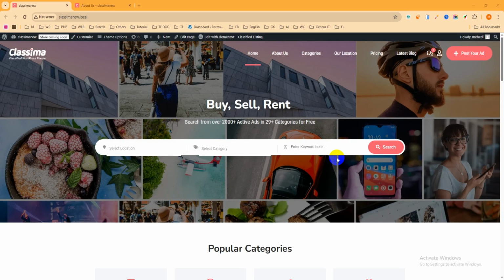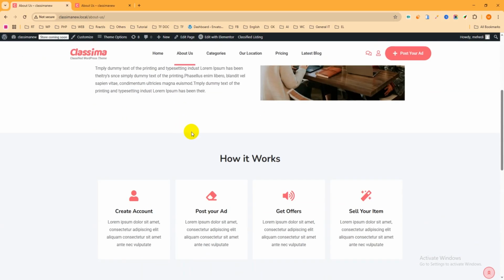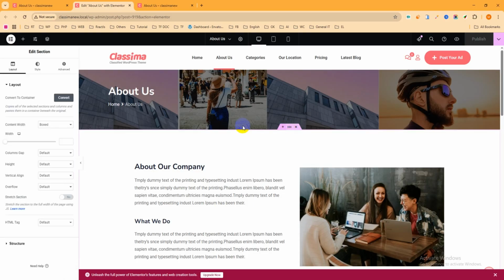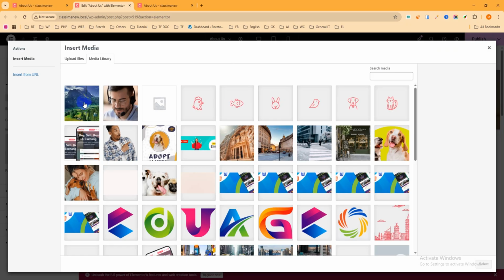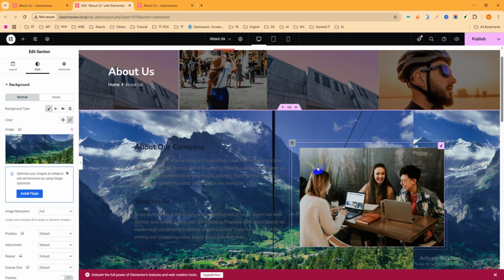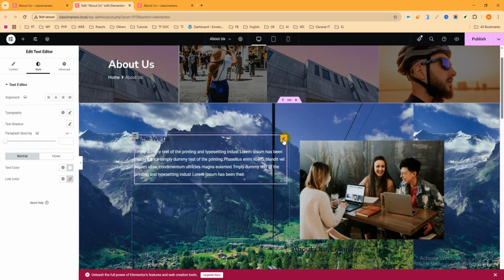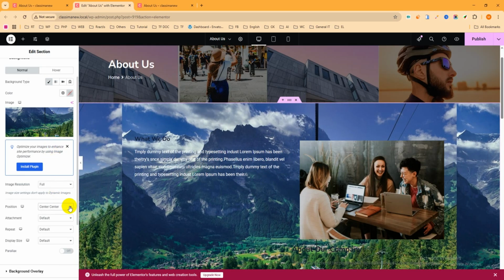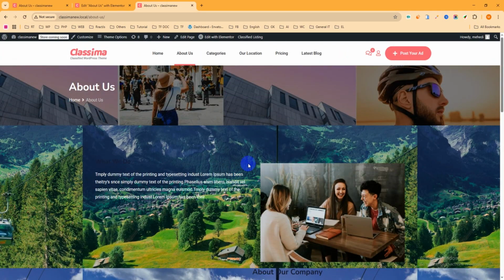How to Create Parallax Effect in WordPress with Elementor Free (Step-by-Step Tutorial)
Want to add a modern, engaging parallax scrolling effect to your WordPress site using Elementor Free? In this step-by-step tutorial, I’ll show you exactly how to create a parallax effect in Elementor—no coding, no Pro version needed.

Parallax gives depth to your design by making background layers move slower than foreground content as users scroll. It’s a powerful visual technique for hero sections, service showcases, portfolio headers, and landing pages that increases engagement and makes your site look professional.

🔍 In This Video You’ll Learn:
What is a parallax effect and why it improves UX

How to set up a background parallax in Elementor Free

Using Elementor’s motion effects (scroll effects) for parallax-like behavior

Fixed background versus layered parallax techniques

Creating multi-layered depth with overlays and content

Mobile responsive adjustments for parallax sections

Performance best practices so your parallax doesn’t slow the site

How to Create Parallax Effect in WordPress with Elementor Free

Bonus: Subtle animations and easing to complement the effect

This tutorial is ideal for bloggers, freelancers, agencies, and business owners who want to make their WordPress websites stand out using Elementor without spending on premium plugins.

🔥 Pro Tips Included:

Optimize background images for speed

Combine parallax with transparent overlays for readability

Fallbacks for mobile where traditional parallax might be disabled